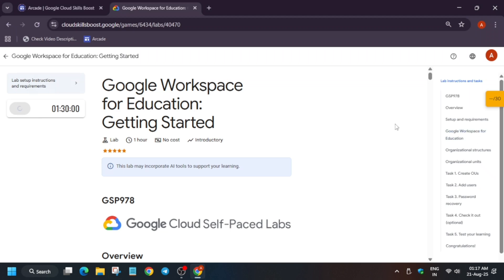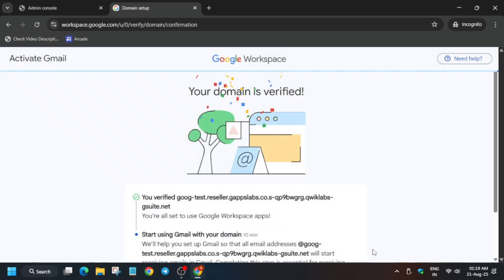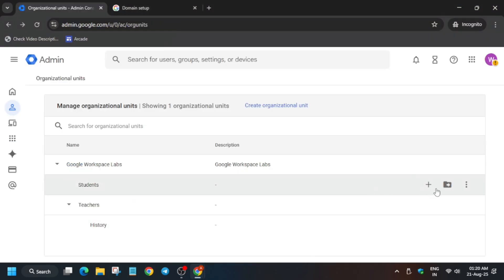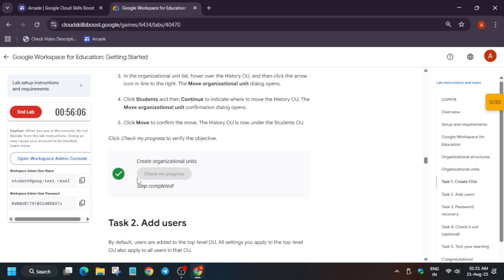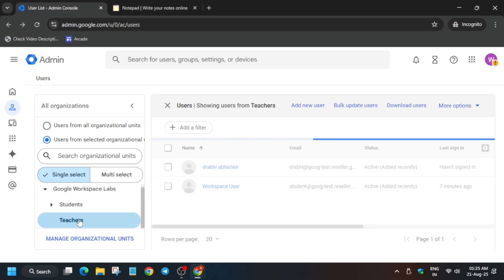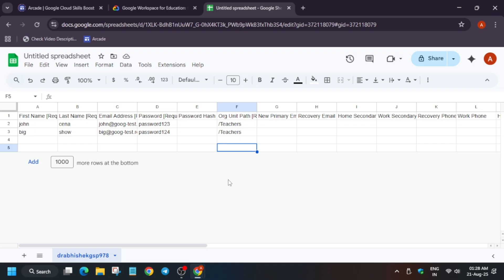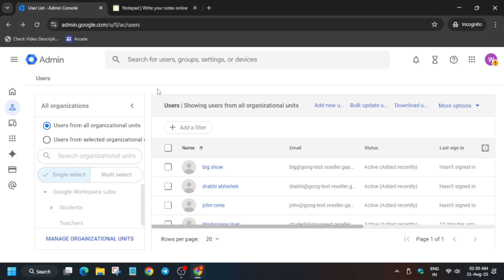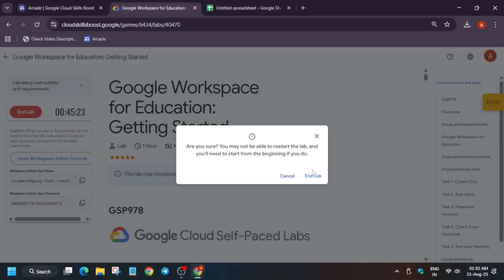Google Workspace for Education: Getting Started| With Explanation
🔍 Common Queries
qwiklabs
arcade facilitator